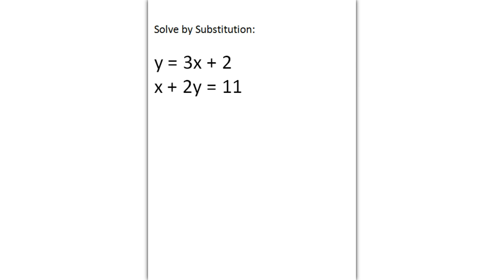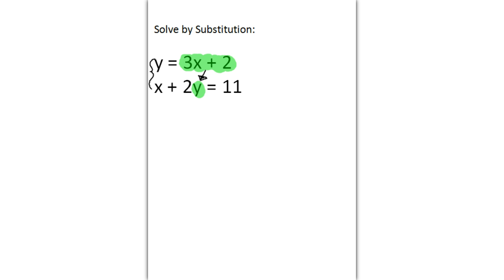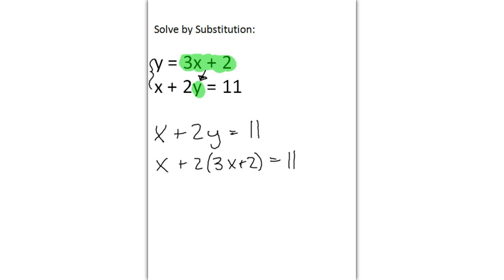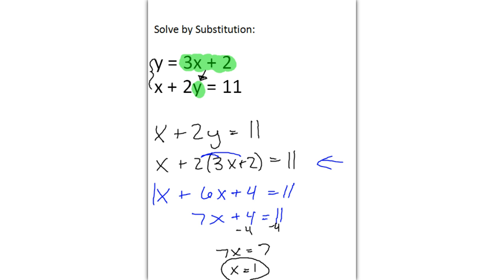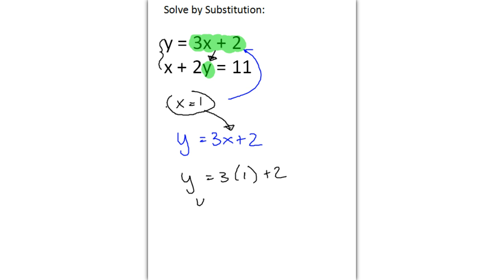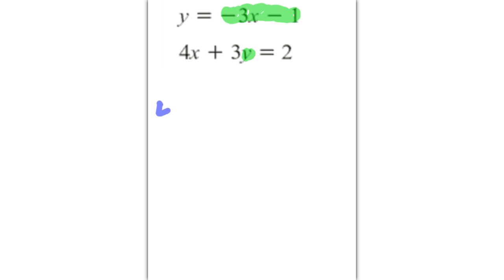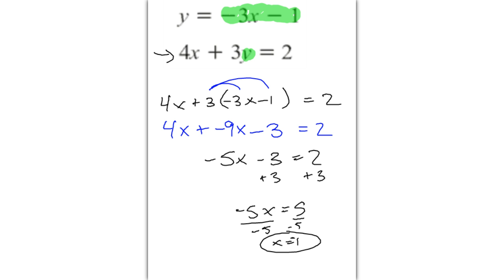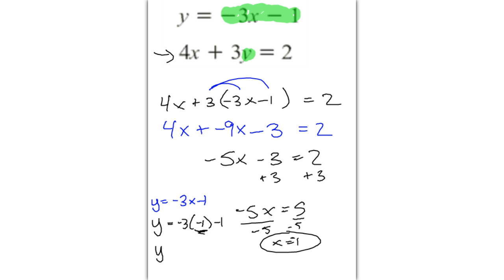Solve Systems by Substitution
systems by substitution